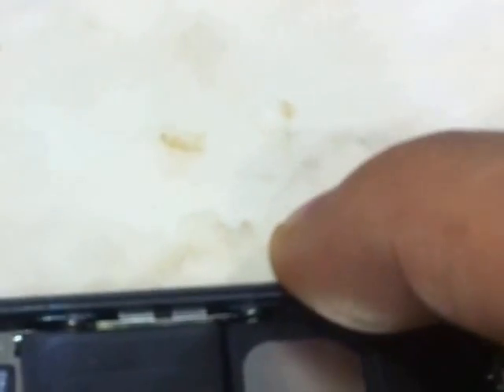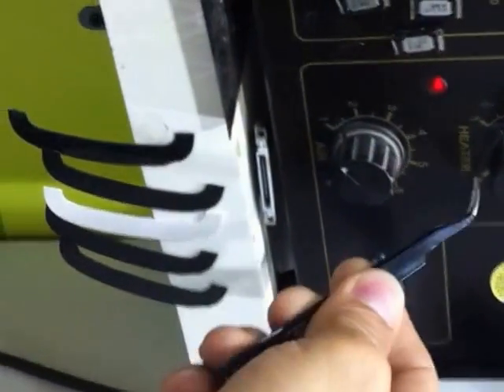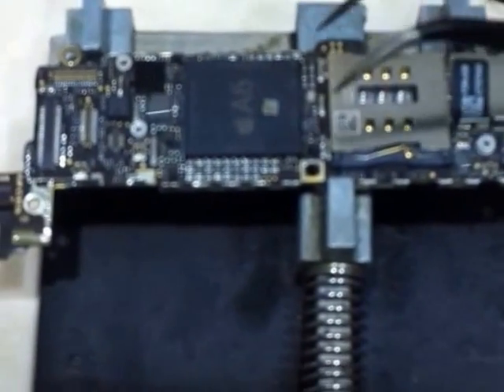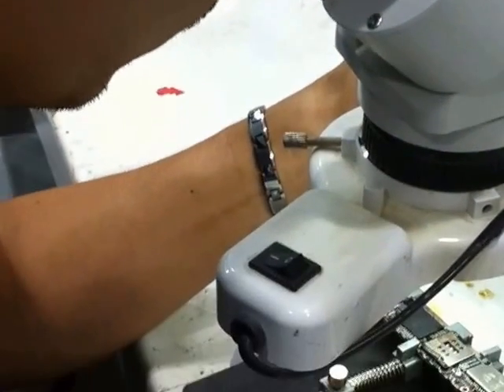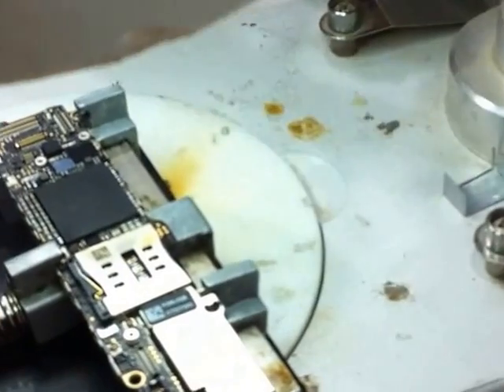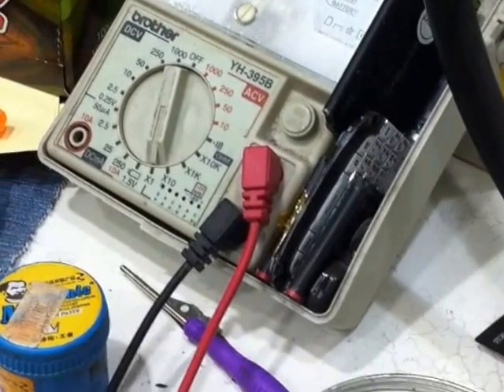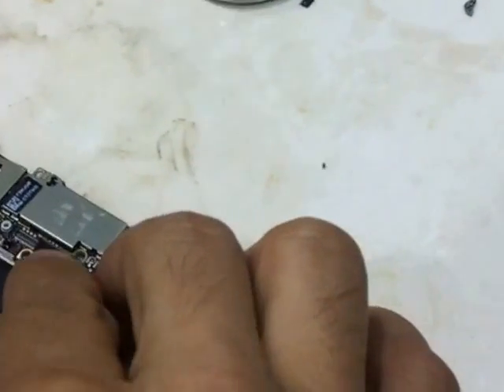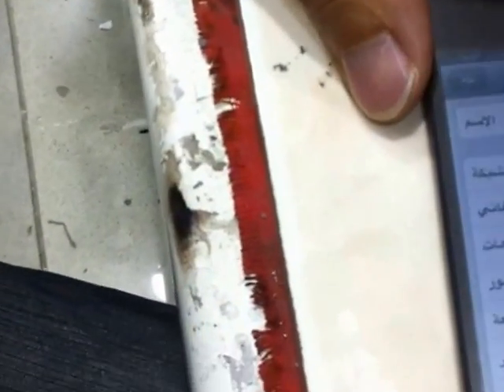iPhone5 Auto on repairing solution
Changed u2 IC.